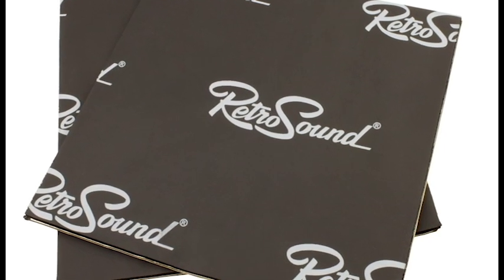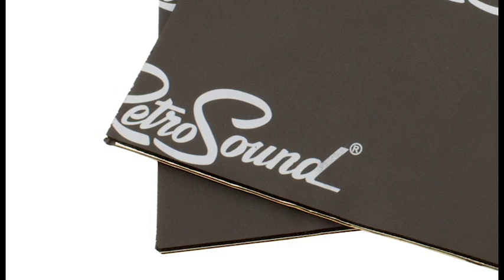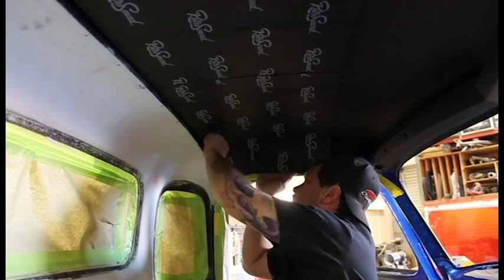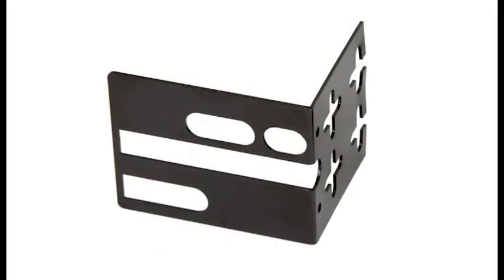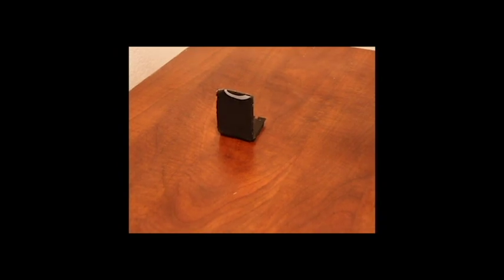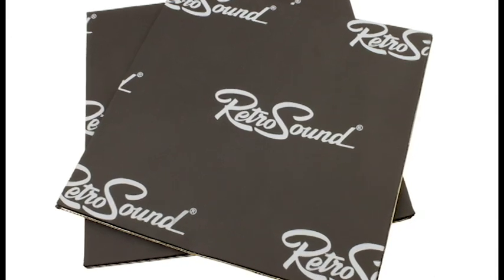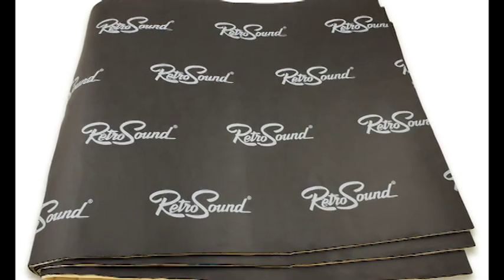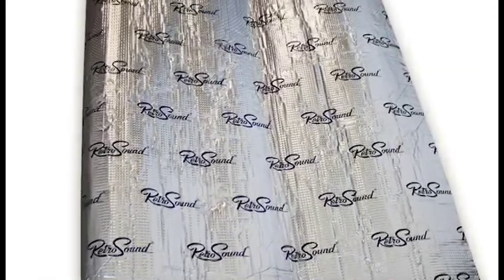RetroMat™ Sound-Dampening Material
RetroMat™ is a sound dampening self-adhesive mat designed to be used in conjunction with all RetroSound® audio components to reduce heat, road noise, vibration and to enhance the tonal qualities of your RetroSound® audio system. RetroMat™ adheres without the need for external adhesives or glues, is odor-free and is simple to install.

RetroMat is available in three versions:

MAT10 – Small sheets of RetroMat™ Sound Dampening material designed to be used behind speakers and kick-panels.

MAT30 – Large sheets of RetroMat™ Sound Dampening material designed to insulate your car's interior.

MAT50 – Large sheets of RetroMat™ Hood-Liner material designed to reduce heat and RF interference.